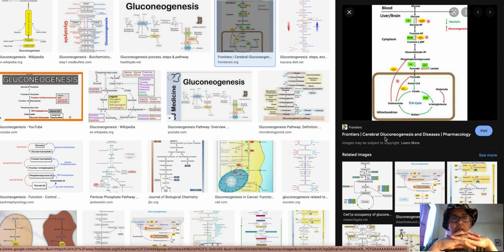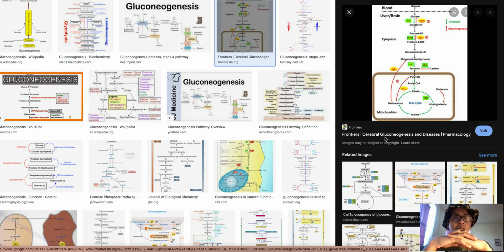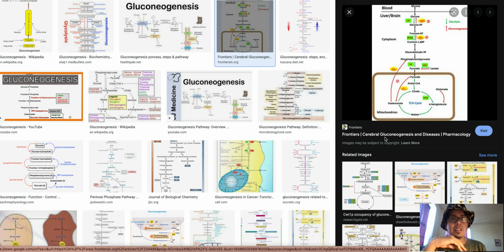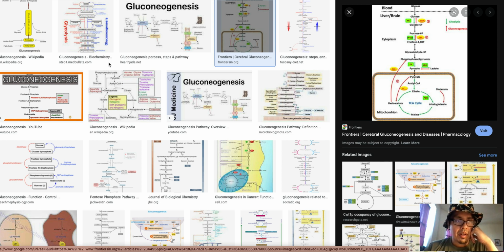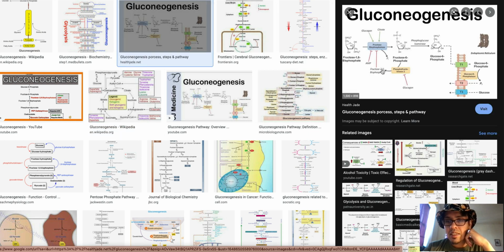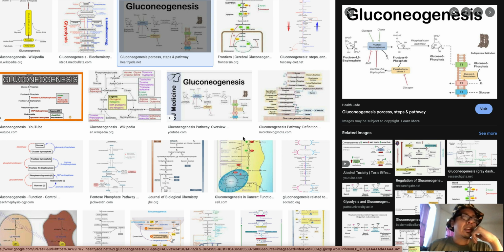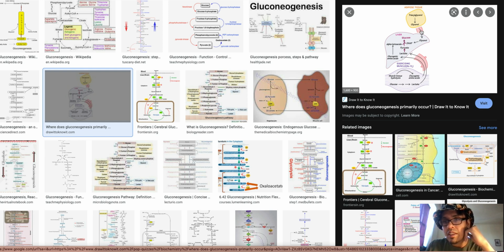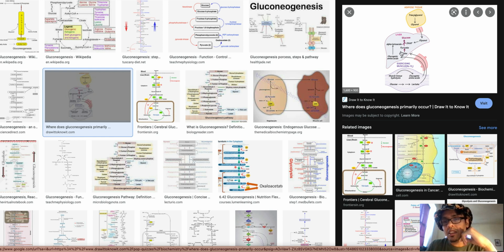Gluconeogenesis - The Beginnings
Ofcourse we've talked about the breakdown of glucose in depth for like many many lectures, but what about the reverse step of the creation of glucose?

Don't we get glucose from our food?  Why would we need it from elsewhere?  Well tune in to find out.